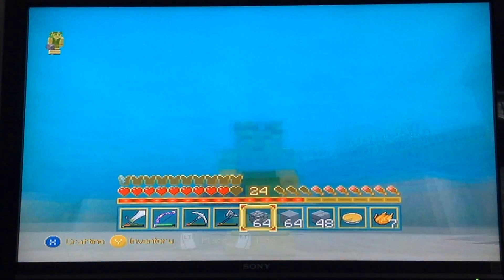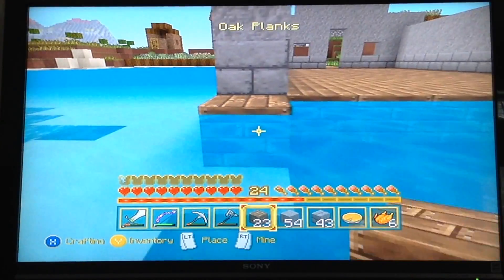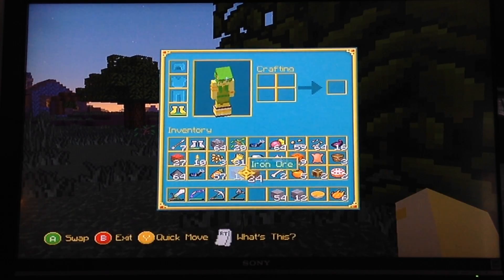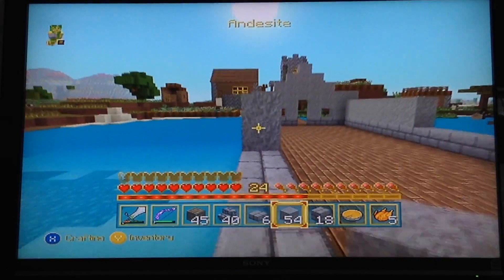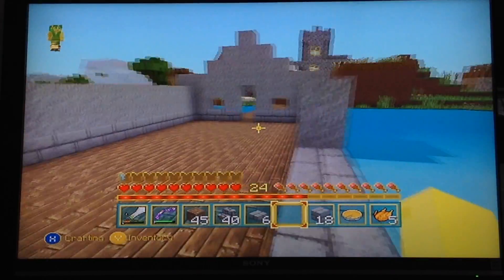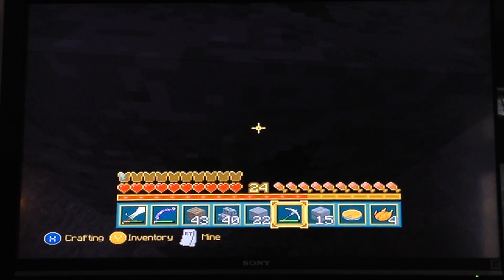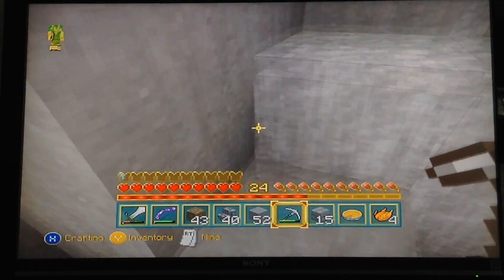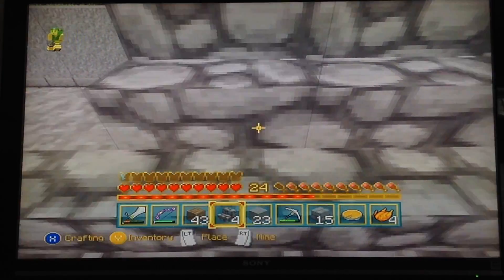Medieval Craft Episode 30: Expanding the Storage Room